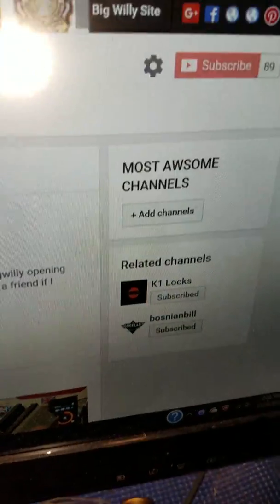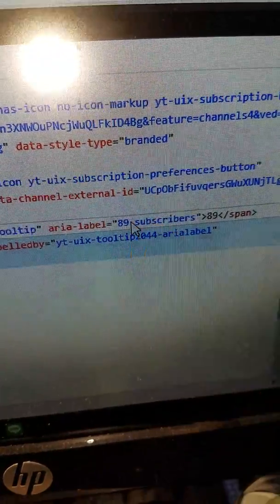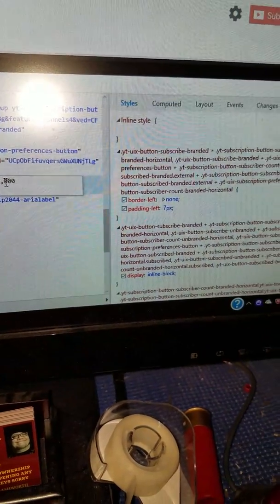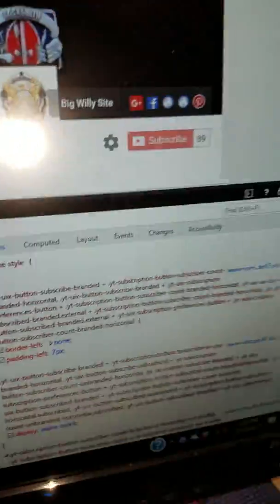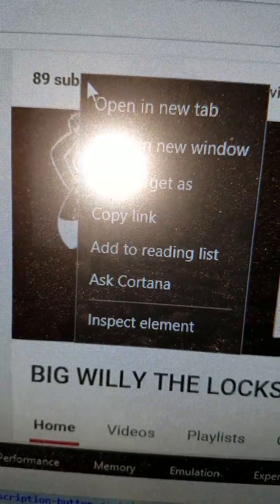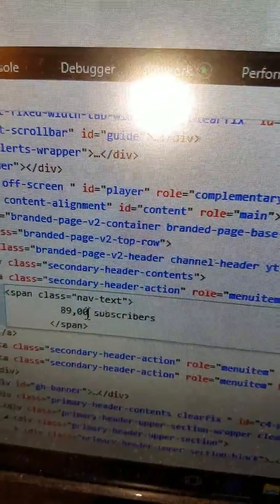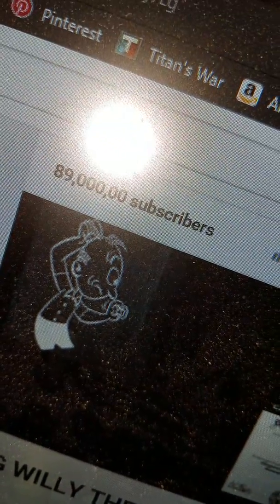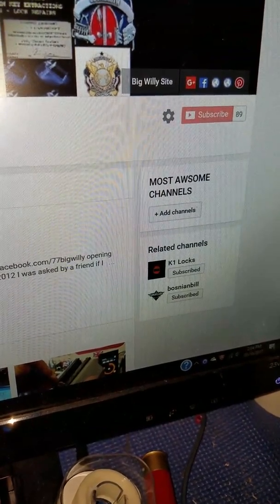Something that is cool I guess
I am a Registered Professional Locksmith since 2012 I still offer the services but lately I been selling on eBay for a few months here is a link to my page check it out I only sip to the lower 48 I mostly sell DVD's, Blurays, Books, Tools and some other things as well Took me months to figure out how to do it but I did it saw it on a video on here